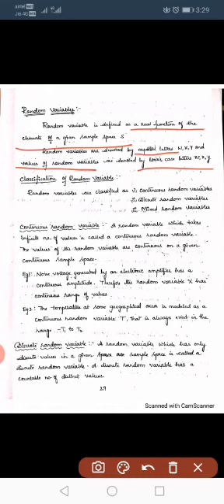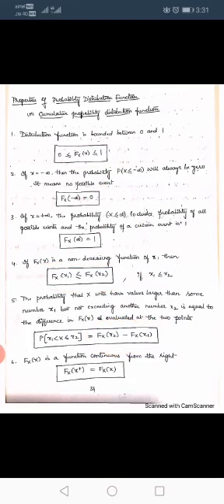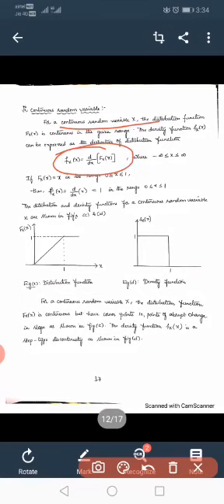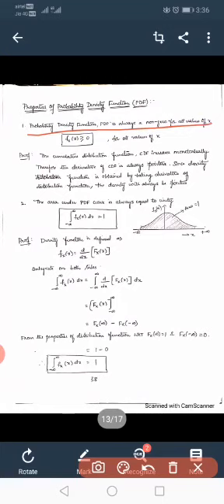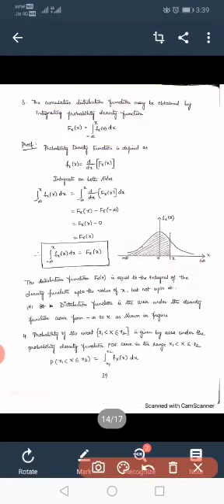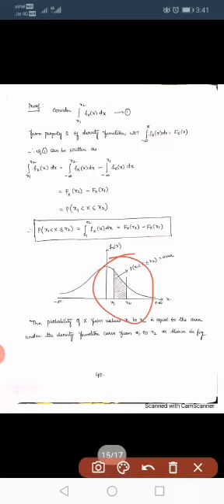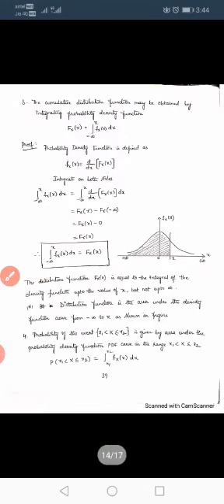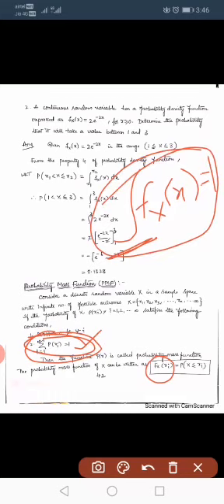Probability Density Function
Video from D